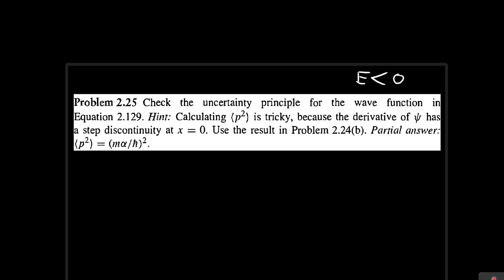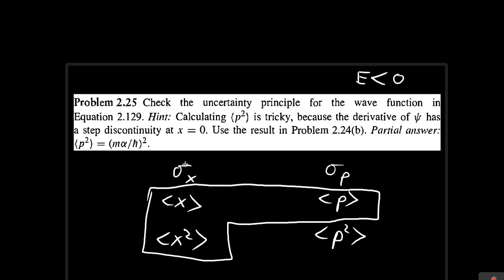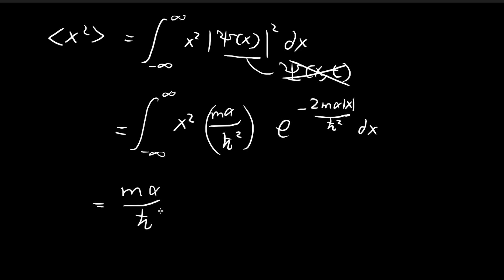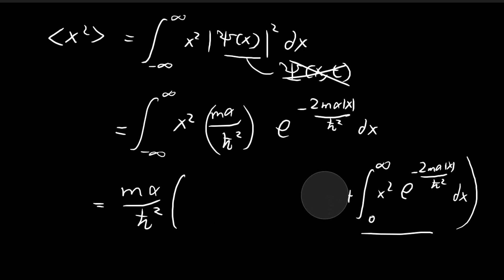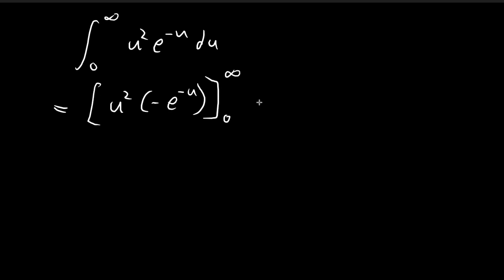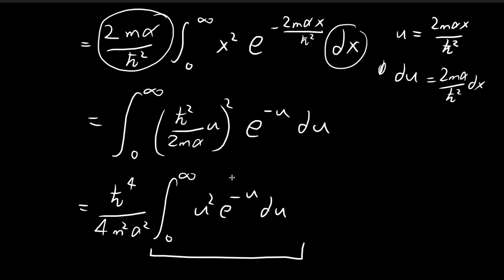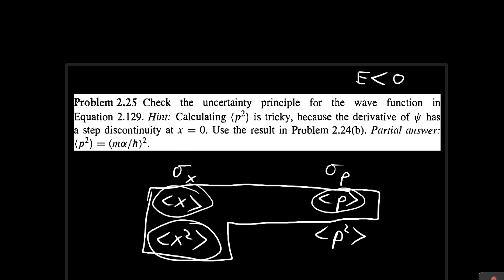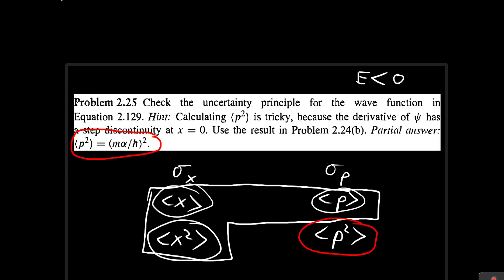Problem 2.25 (Part 1) | Introduction to Quantum Mechanics (Griffiths)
Finding the expected value of x, x squared and momentum.